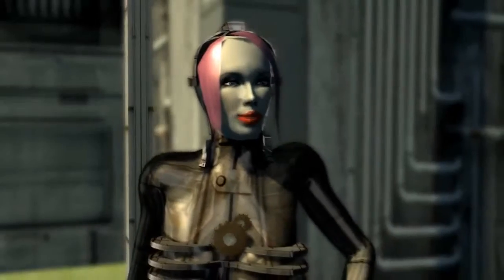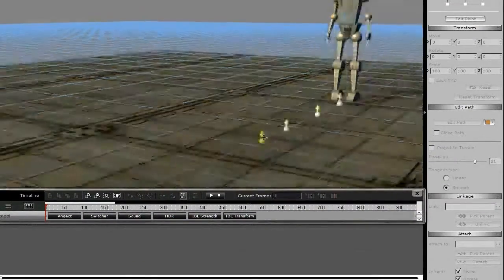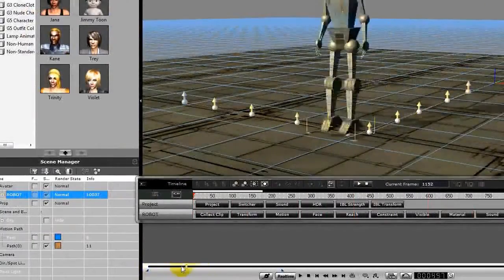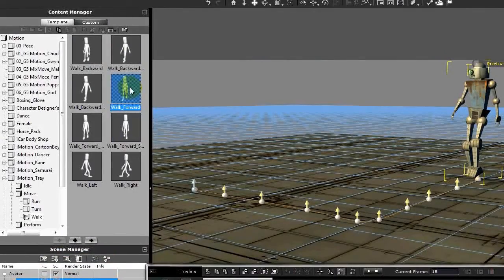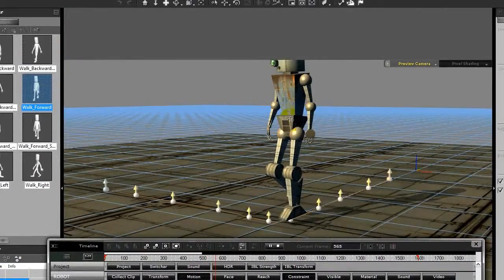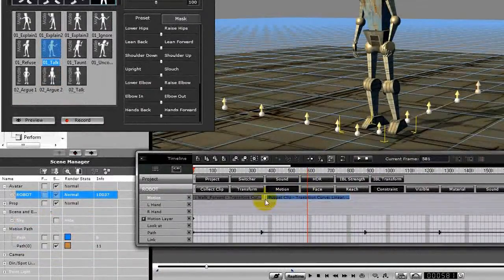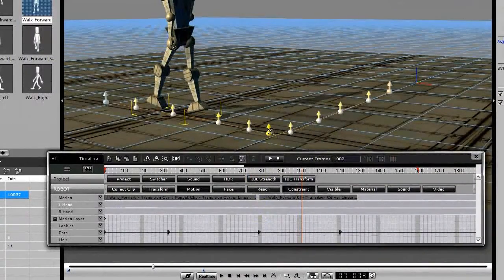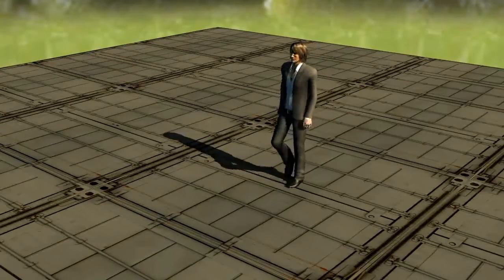iClone5 Tutorial - Path Animation (By SWS)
Using paths in iClone is an essential concept that has many uses in the world of 3D animation.  You can assert greater control over your characters, objects, and even cameras by combining them with fully-customizable paths for awesome results.  In this simple project-based tutorial, Mark shows us how you can use paths with character movement and get some quality animation done in the process.

Tutor: Mark (Small Wonder Studio)